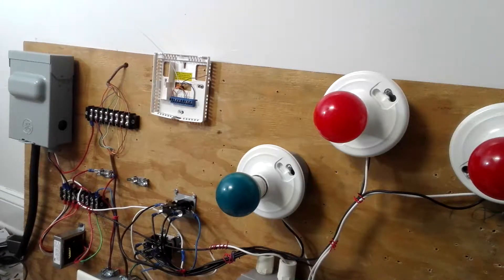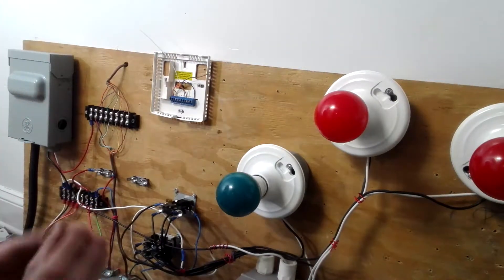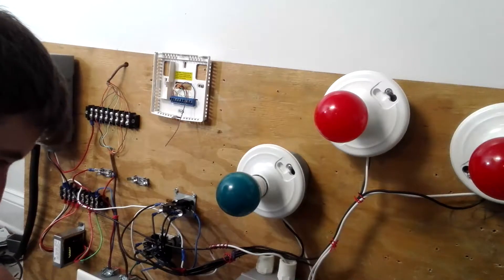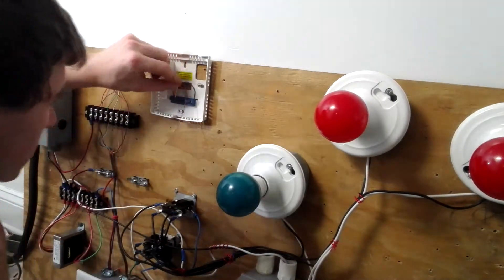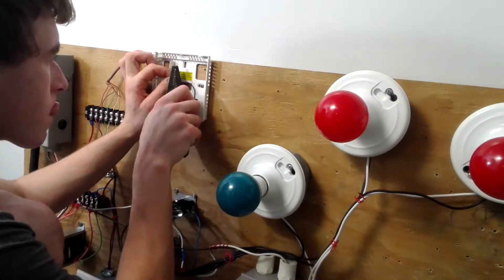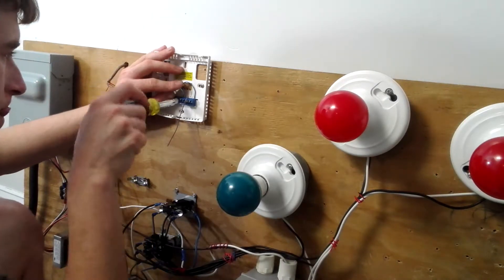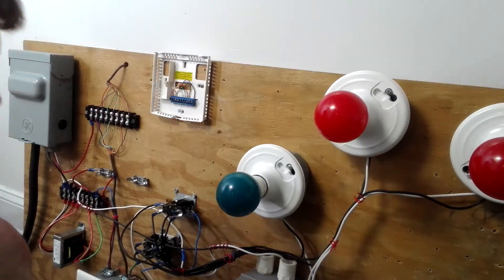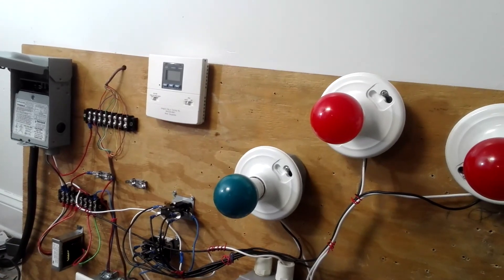How to wire an HVAC thermostat part 5